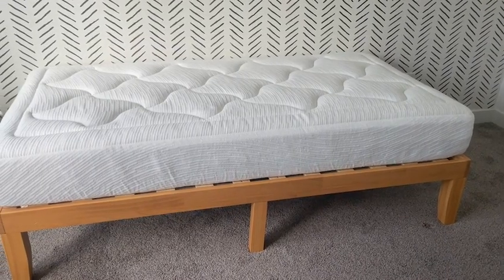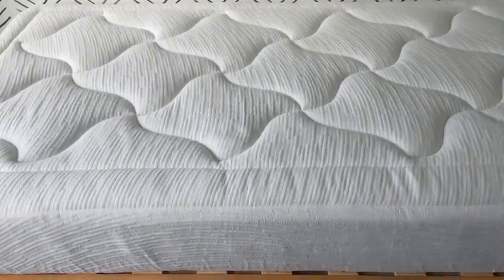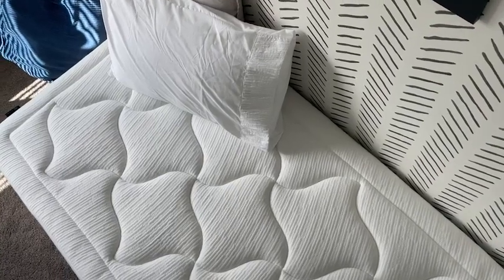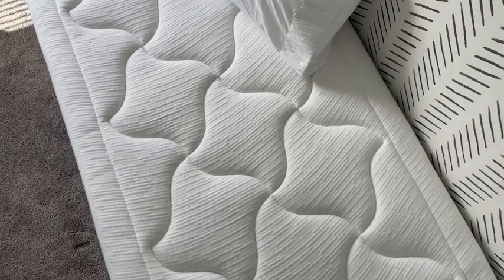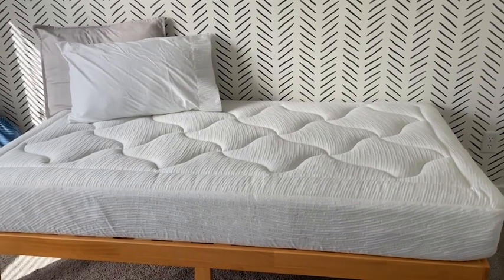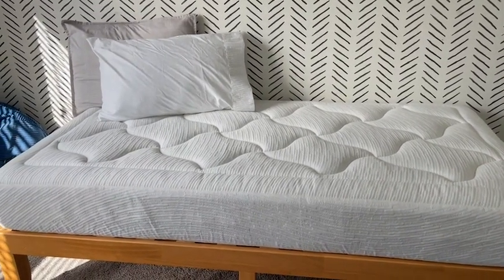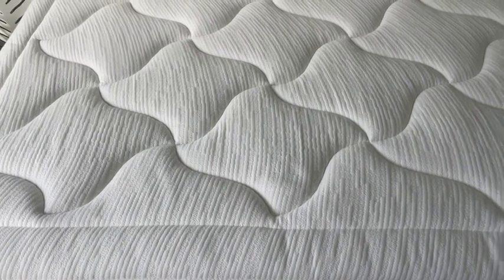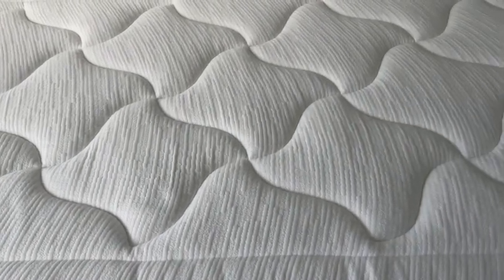ZINUS Memory Foam Mattress | Our Point Of View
(Commissionable Links)
Check Our New Website For Amazing Deals!

Green Tea and Activcharcoal-infused Memory Foam With a Plush, Microfiber Quilted Jacquard Cover
General Note: Please allow 24 - 72 hours for your Mattress to regain its full shape. Any memory foam will expand faster in a warmer room. In cold temperature, at delivery, your mattress may take a bit longer to return to full sized from its compressed state.The expansion time of the mattress will vary as per the surrounding.General Note: Please allow 24 - 72 hours for your Mattress to regain its full shape. Any memory foam will expand faster in a warmer room. In cold temperature, at delivery, your mattress may take a bit longer to return to full sized from its compressed state.The expansion time of the mattress will vary as per the surrounding.
CLOUDLIKE LUXURY - We’re not kidding - the feel of our Cloud mattress is just how we imagine it would feel to sleep on one; with cradling memory foam and plush microfiber, we’ve created a cloudlike, luxurious feel that hugs your curves like no other
SUPPORTIVE FOAMS - 2 total inches plush microfiber and foam quilted top, 1.5 inches conforming memory foam, 2 inches soft comfort foam, and 4.5 inches durable, high density base support foam; ideal for side sleepers and petite to average-weight sleepers
CERTIPUR US CERTIFIED - Highest quality foam is CertiPUR US Certified for durability, performance, and content
EXPERTLY PACKAGED - Our technology allows this mattress to be efficiently compressed into one box that’s easily shipped and maneuvered into the bedroom; simply unbox, unroll and this mattress does the rest, expanding to its original shape within 72 hours
Worry-free 10 year limited warranty included; twin mattress supports a maximum weight of 250 lbs, while all other sizes can support up to 500 lbs